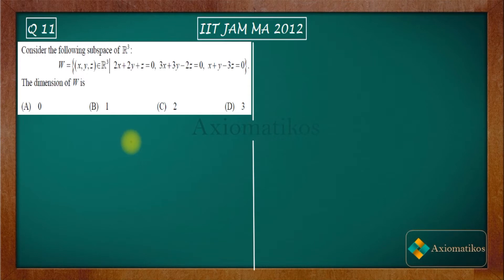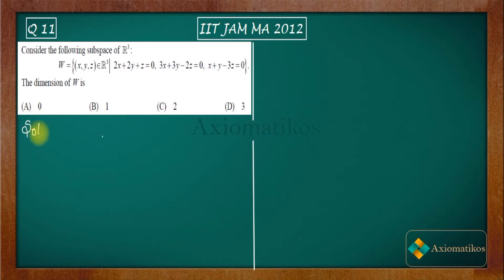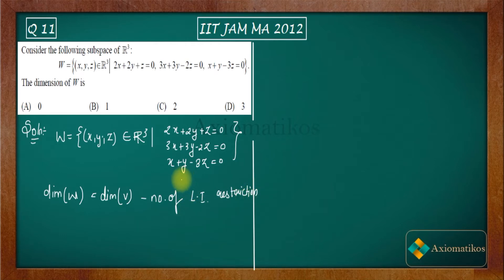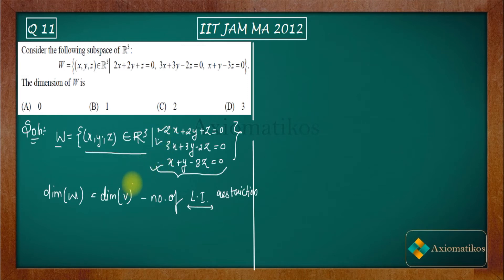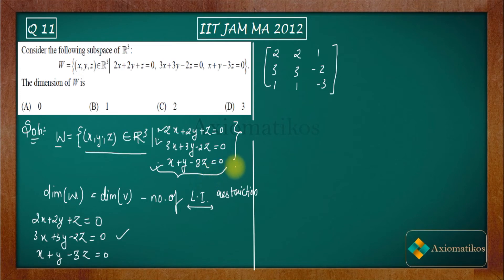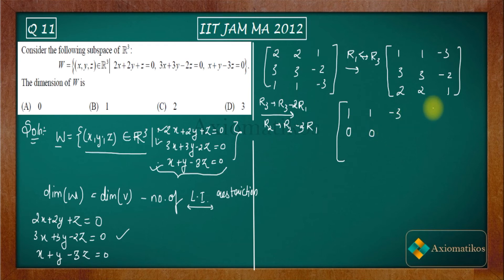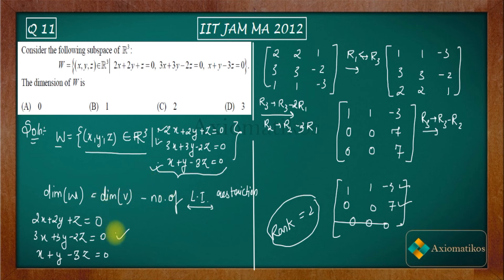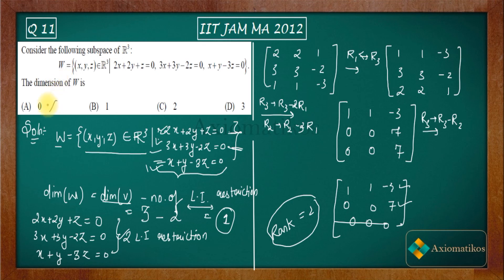IIT JAM 2012 Mathematics solutions | Question 11 | Linear Algebra | Dimension Of Subspace